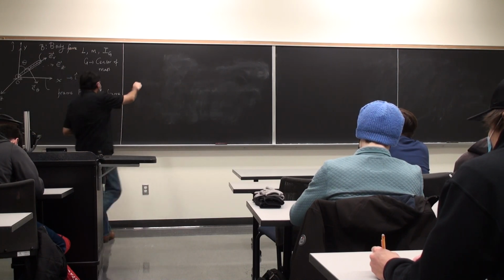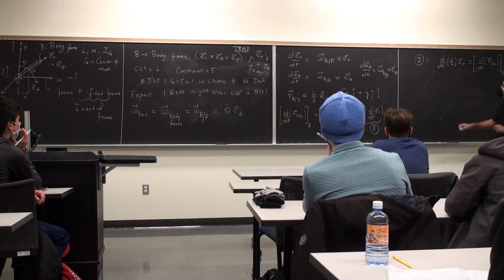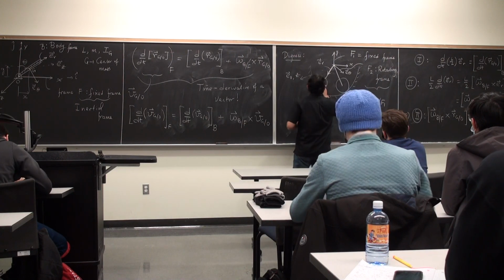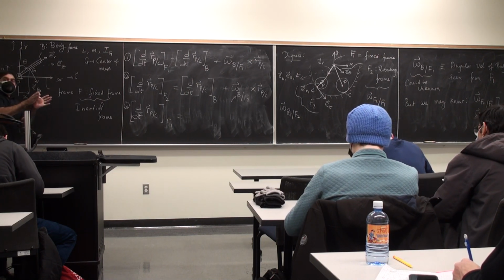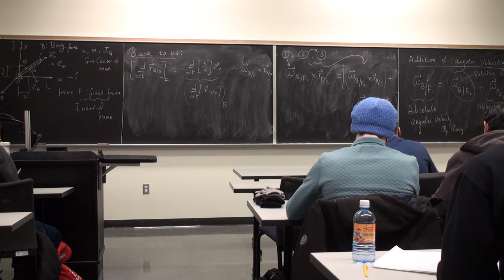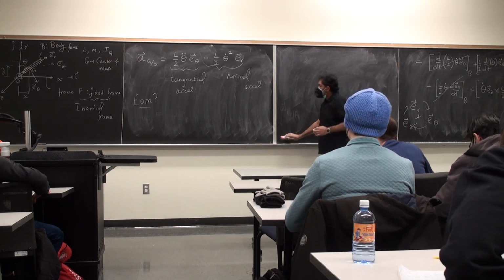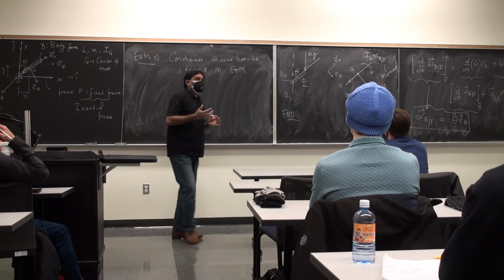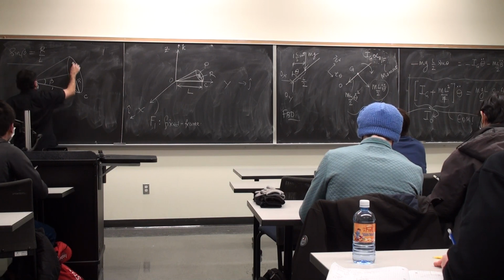ME 5030 Lecture 2 Part 1 (01/13/22)